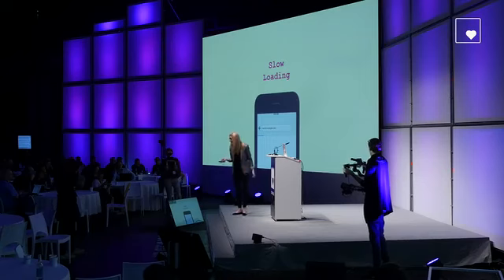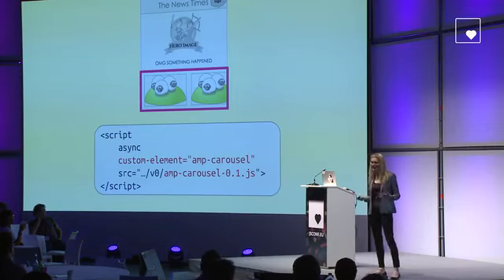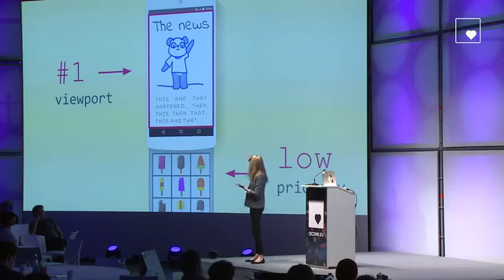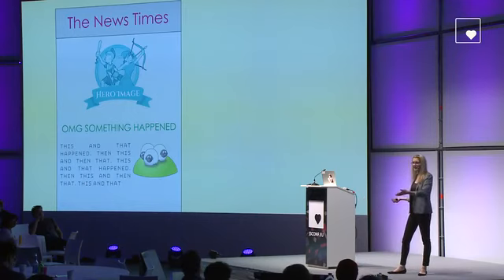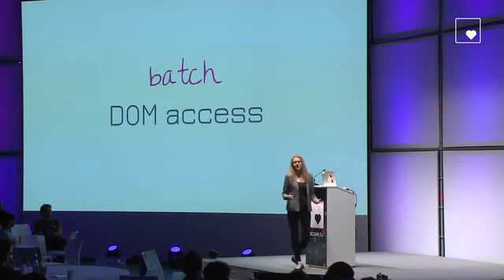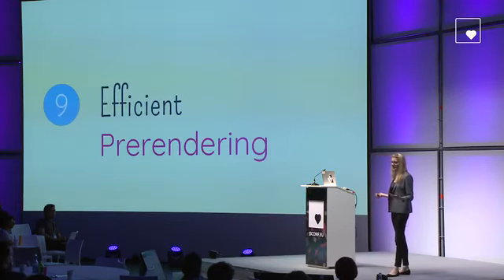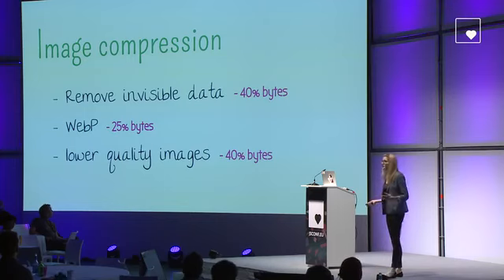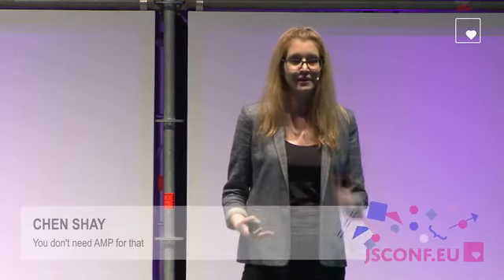金发美女讲解AMP